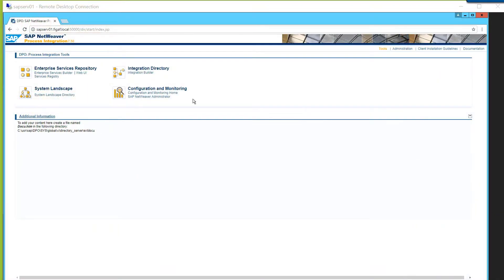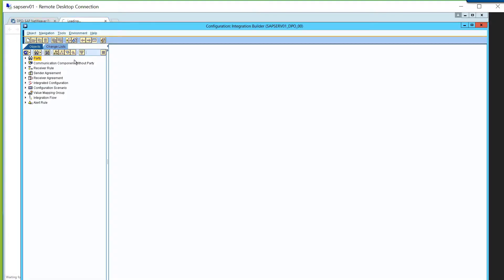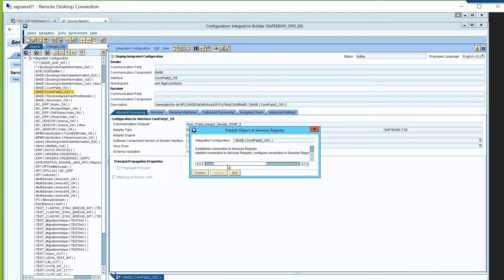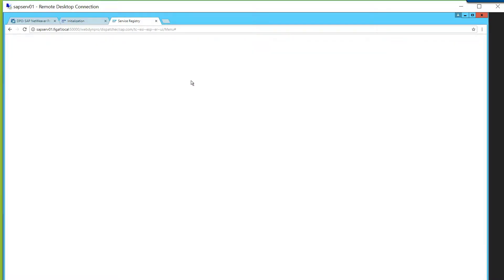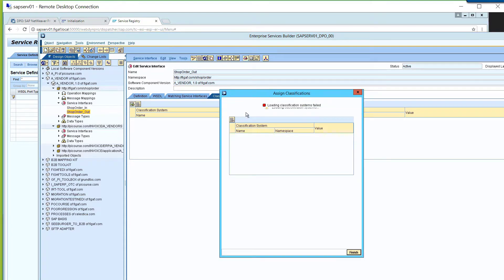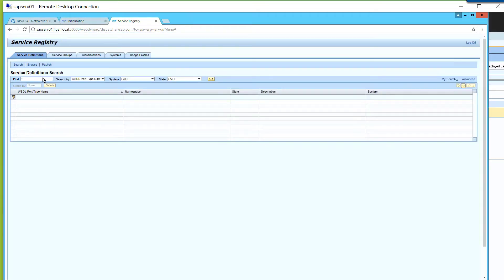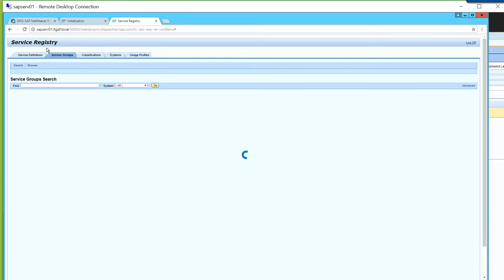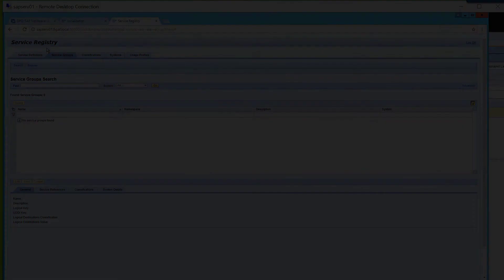What is the Service Registry in SAP PI/PO?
It is a place where you can store information about what services is on the which system. It is closely related to the UDDI which is the more generic approach for it. So you can use the UDDI from other providers if you do not find the SR enough.

In SR you can create classifications of your Services. Here you can describe that my service like Business Object, Line of Business, Delivery status or what would make the business able to search and reuse it.

On your service interface, you can then use these classifications to describe the service you have created. Once the service then is published people can search in SR or other UDDI for services with Business Object =  “SalesOrder” and then see all the services with this.

In the Directory, you have the option to publish your services ICO into the SR if it is a SOAP service.
Another place where the SR makes sense is if you have J2EE applications running on your PI system and want to call an ICO/Iflow via SOAP. Then you can publish the service and get access to the endpoints internally.